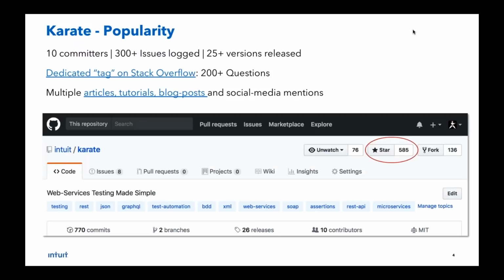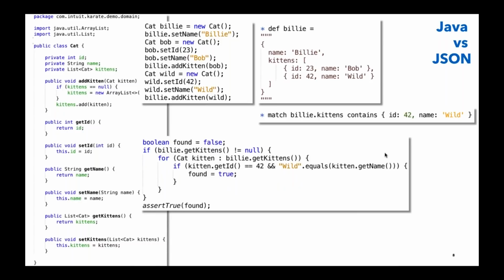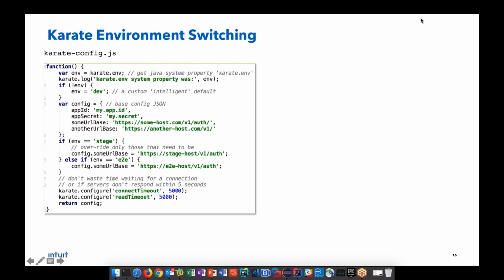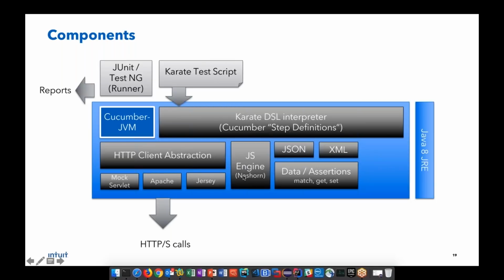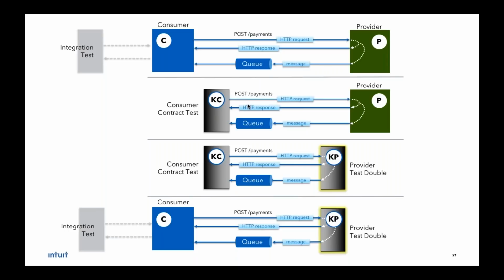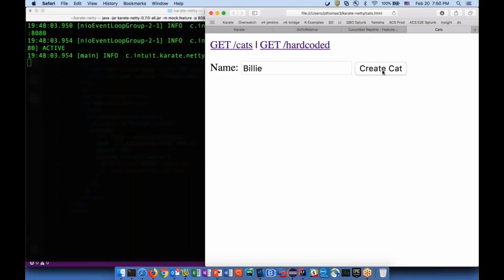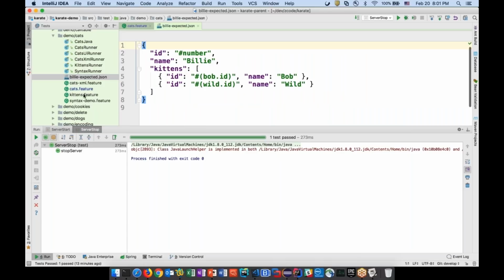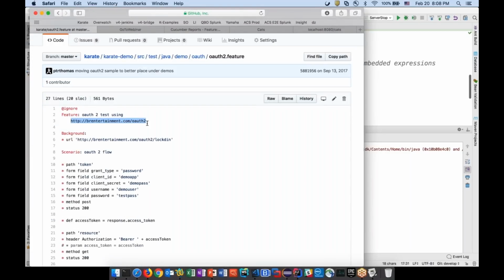Webinar on Micro-services Testing With Karate | HackerEarth Webinar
About this webinar:
Karate is a relatively new open-source framework for testing web-services. Just one year old, Karate's adoption by the community has been remarkable, as evident from the rising tide of Stack Overflow questions and the 570+ stars the project currently has on GitHub. Karate was featured as one of the top 5 open-source API testing tools in an article on TechBeacon, within just six months of its release. It now regularly turns up in blog-posts, social-media mentions, and believe it or not – even job-listings as a desired skill.

Karate has clearly filled a gap in the industry for a simple yet powerful tool that makes simple – the business of dealing with complex HTTP payloads. The unique mix of a Domain Specific Language (DSL), embedded JavaScript engine and native support for JsonPath and XPath has given Karate an edge over the alternatives that exist. Karate happens to be a great fit for testing GraphQL and is an integral part of the testing framework that Intuit uses for services that back QuickBooks for example.

A new capability in Karate is to be able to start an HTTP server and script responses to an incoming HTTP request. With Karate, you can now adopt what is termed as “Consumer Driven Contracts” and have your primary CI/CD pipeline use “test doubles” and be lightning-fast – while at the same time cover for the risk that the “fake” maybe not an accurate representation of the real thing.

Speaker:
Peter is a Distinguished Engineer at Intuit, who has extensive experience in building and scaling customer-backed solutions and building and mentoring technology teams. An avid open-source enthusiast, Peter's first open-source project 'CB2XML' was created on SourceForge way back in 2004 and incredibly still sees active releases by the current maintainers. He likes to claim that "JTrac", another one of his open-source creations, "took market-share away from JIRA" when it was popular, and when it was localized by volunteers into 20 languages.
Peter can be found on Twitter as @ptrthomas